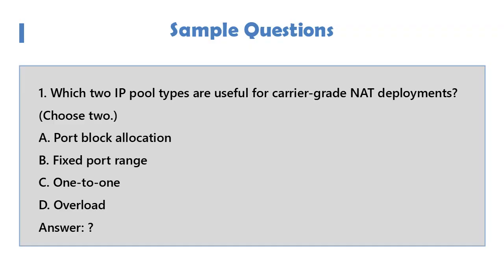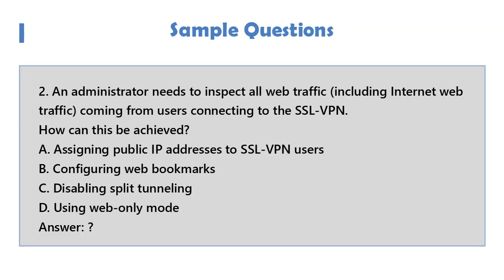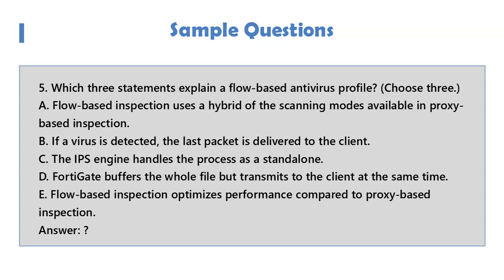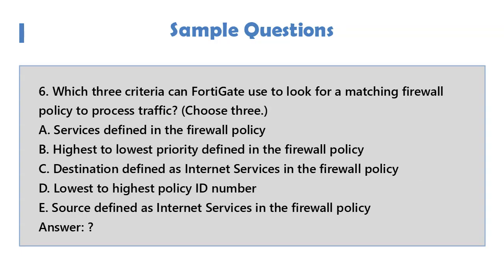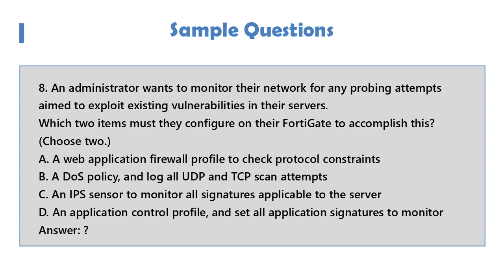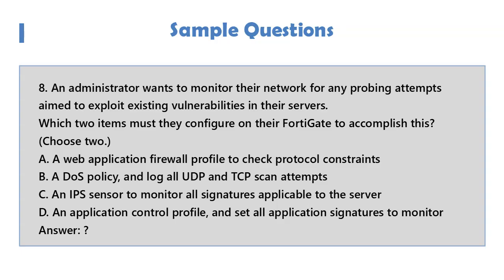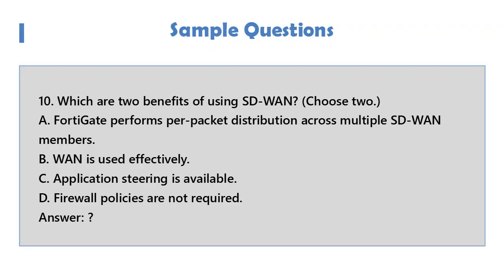FCP_FGT_AD-7.6 Prep Guide 2025 | FCP - FortiGate 7.6 Administrator Sample Questions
Get ready for your FCP – FortiGate 7.6 Administrator (FCP_FGT_AD-7.6) exam with this complete prep guide! In this video, we’ll cover everything you need to know about the Fortinet Certified Professional – Network Security track, including updated exam topics, real-world preparation strategies, and free sample questions to test your knowledge.

Whether you’re an IT security professional or preparing for your first Fortinet certification, this video will help you:
Understand the structure and objectives of the FCP_FGT_AD-7.6 exam
Learn key concepts in FortiGate configuration, VPN, security policies, and troubleshooting
Explore best study tips to pass the exam on your first attempt
Access free practice questions and reliable resources to enhance your preparation